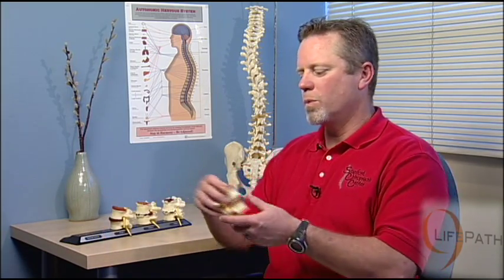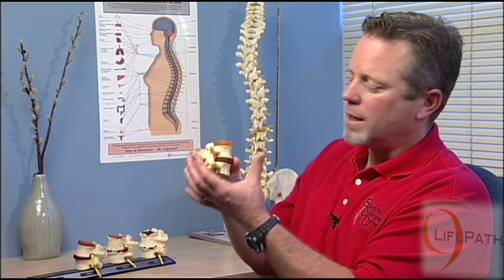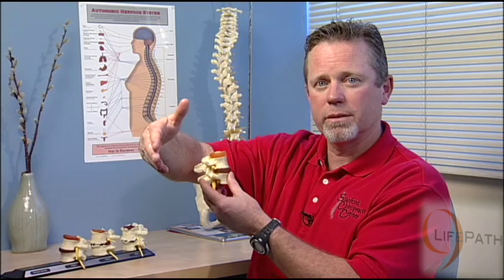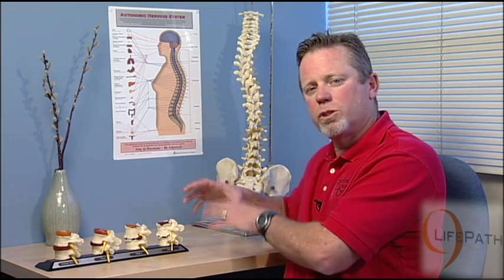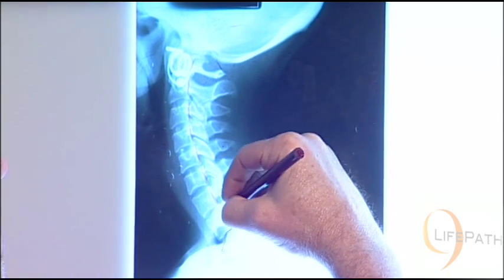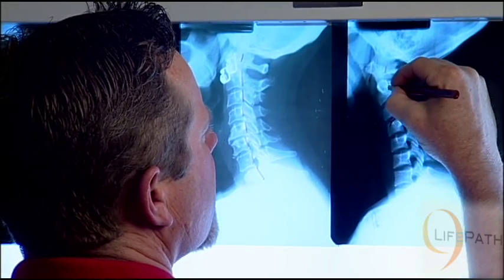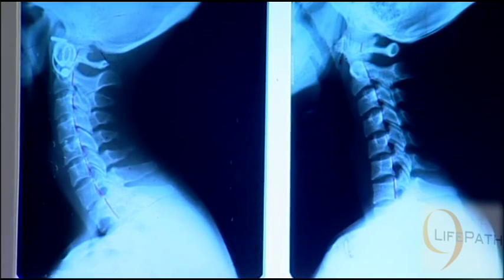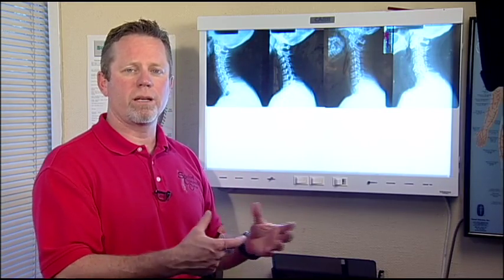LifePath TV: What is this thing called Subluxation? - Chiropractic Patient Education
What is thing called Subluxation? You may be going to a chiropractor and getting adjusted, and you hear your chiropractor speak of subluxation, but do you really understand the meaning. To get a better understanding, Dr Gavin Carr of Standford Chiropractic talks on the subject and shows very simple examples of what exactly is a subluxation and and how the adjustment is important to it.
This story is an episode that appeared on the show "LifePath",  the most evolutionary chiropractic patient education system available, but best of all it is affordable and has no contracts. Hear Dr. Steve Racine discuss his use of LifePath TV in his office and his patient's reactions to it.
to learn more and join the evolution in Chiropractic Patient Education. Start your patients on the path to truly understanding the benefits of living a chiropractic lifestyle and at the same time increase your patient retention and your referrals. But, there is a Bonus, you also can appear on our Chiropractic TV show, and it is absolutely free, That's right...Free! and you get to keep the video clip to use on your own DVD or Web-Site. There is no greater, cost effective, evolutionary, patient education available today. There is no excuse! Increase Your Retention, Your Referrals, and lead your Patients on a better way of life.